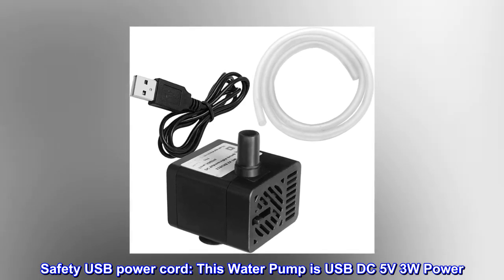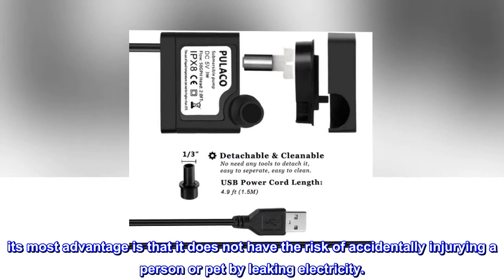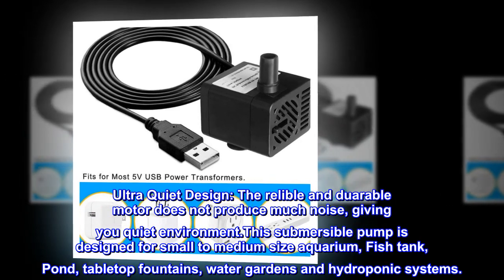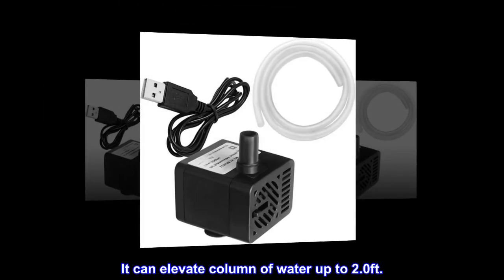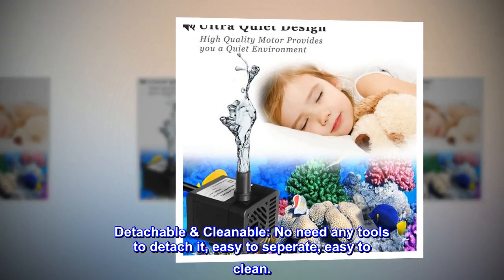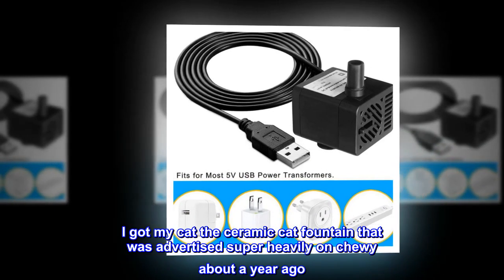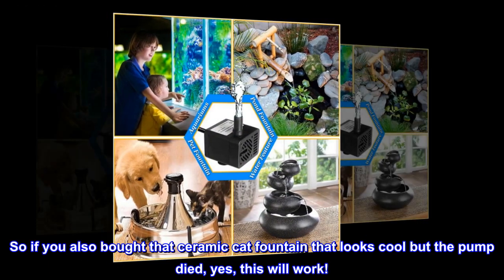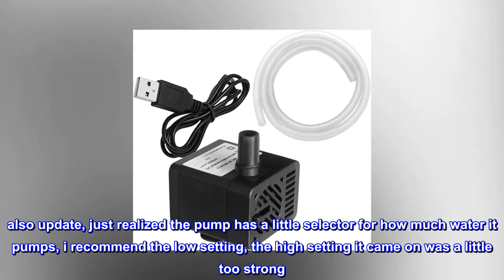PULACO DC 5V USB Mini Submersible Water Pump for Pet Fountain, Aquarium Fish Tank, Pond, Fountain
Safety USB power cord: This Water Pump is USB DC 5V 3W Power. Flow Rate 50 GPH. its most advantage is that it does not have the risk of accidentally injurying a person or pet by leaking electricity.
 Ultra Quiet Design: The relible and duarable motor does not produce much noise, giving you quiet environment.This submersible pump is designed for small to medium size aquarium, Fish tank, Pond, tabletop fountains, water gardens and hydroponic systems.
Adjustable Flow Rate: Designed with a adjusting knob, allowing to adjust the water flow rate, the maximal flow rate can be up to 50 GPH. It can elevate column of water up to 2.0ft.
Mini Size: The mini size makes the pump easy to hide or disguise in the water.
Detachable & Cleanable: No need any tools to detach it, easy to seperate, easy to clean.

It fits the ceramic cat fountain!
I got my cat the ceramic cat fountain that was advertised super heavily on chewy about a year ago. the pump that came with it burnt out, but this replacement one works fine with it! I just trimmed the included hose to length and it works perfect. So if you also bought that ceramic cat fountain that looks cool but the pump died, yes, this will work!
also update, just realized the pump has a little selector for how much water it pumps, i recommend the low setting, the high setting it came on was a little too strong